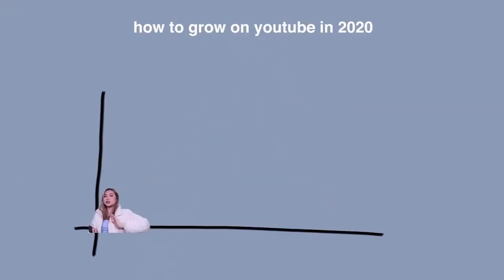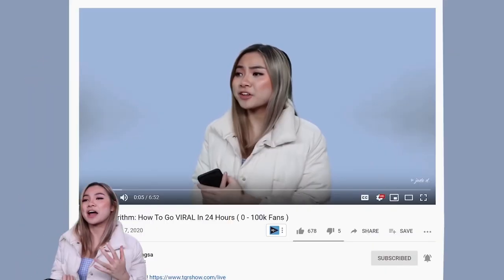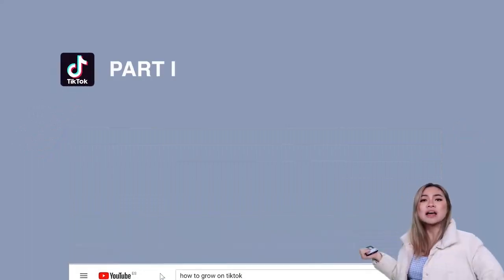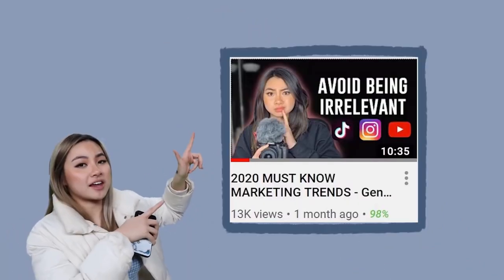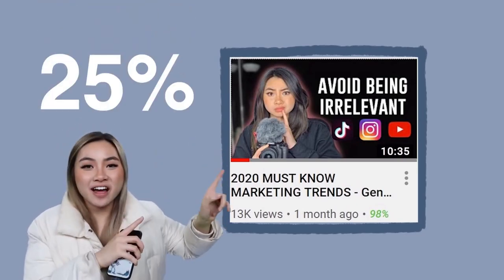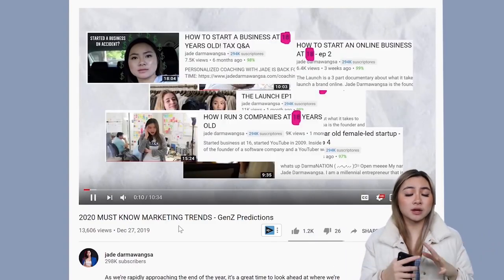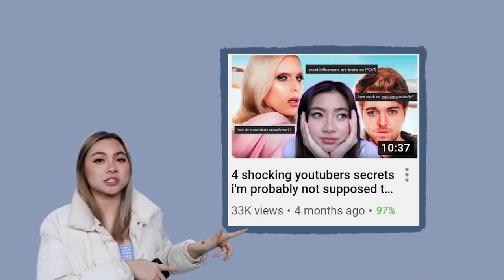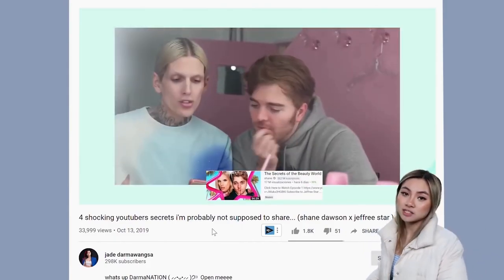How To Start and GROW On YouTube in 2020